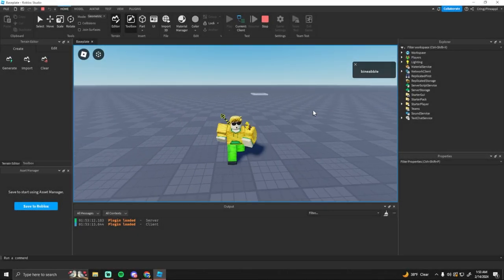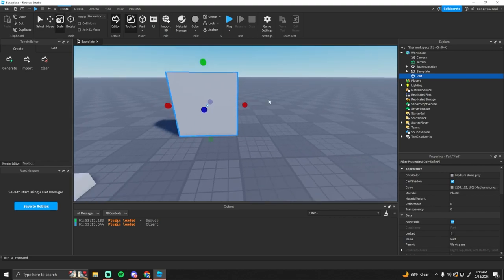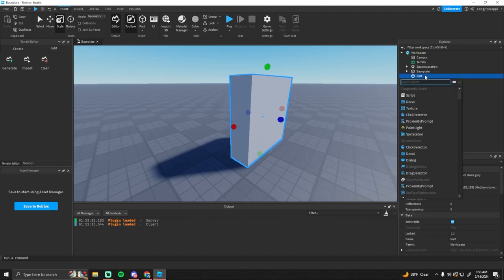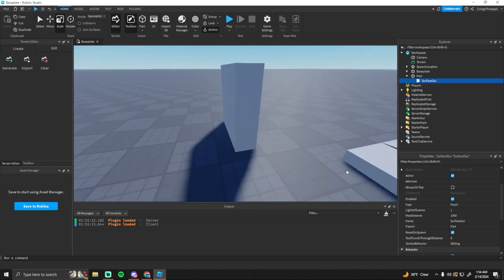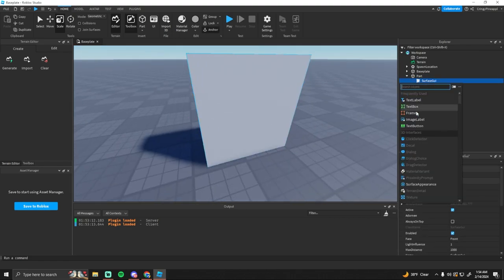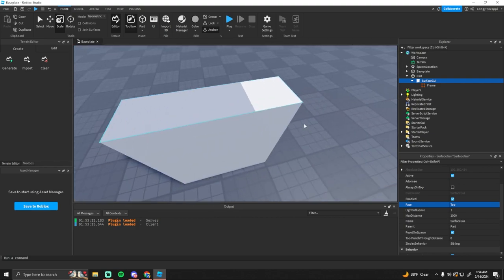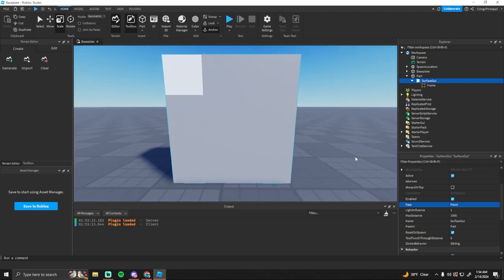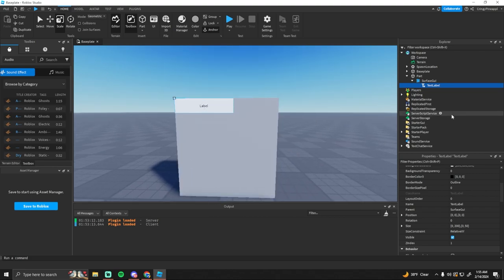How to use SURFACE GUIs in Roblox!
In this video, I show you how to add text to objects in Roblox Studio! This can be helpful when creating signs, and other things! Having text on parts can also help direct your players and show them what to do!

Chapters:
0:00 Intro
0:10 Creating the Text and Part
1:28 Outro